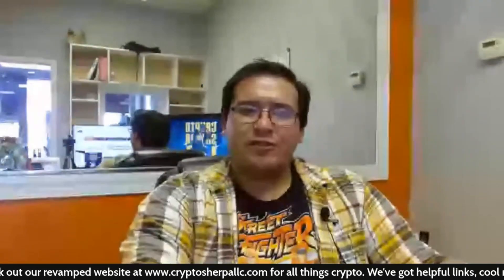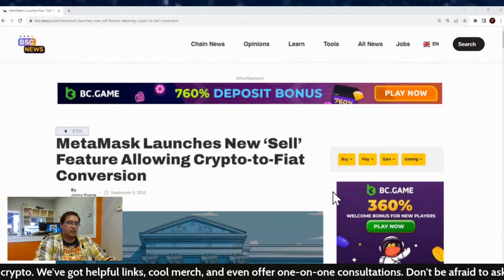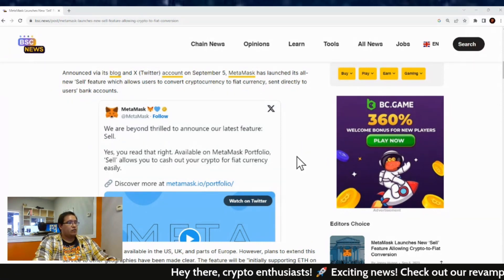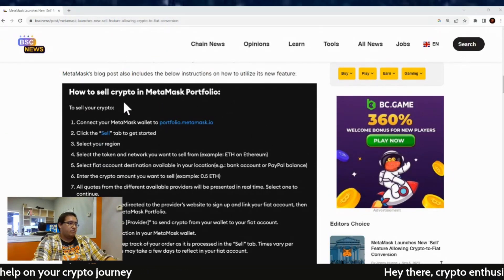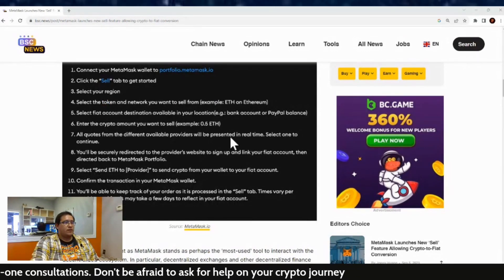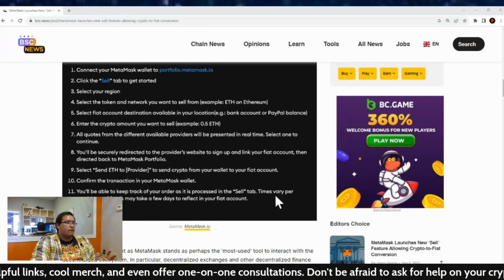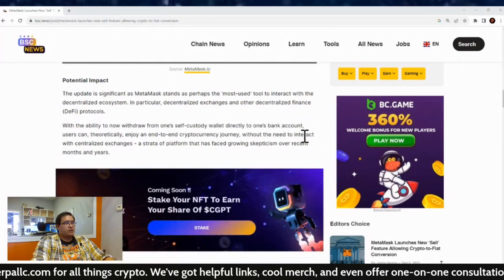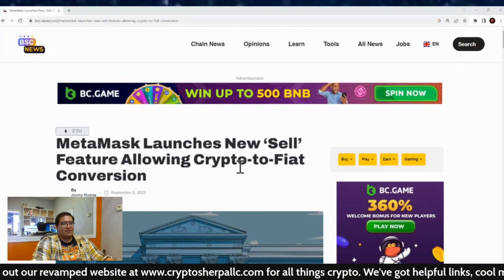MetaMask Launches New ‘Sell’ Feature Allowing Crypto-to-Fiat Conversion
TruthSocial: @cryptosherpa